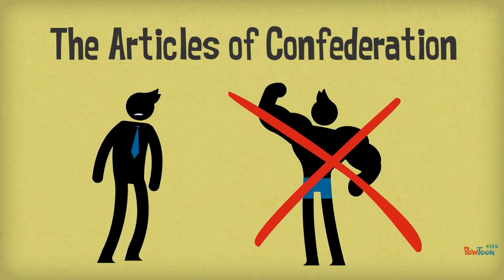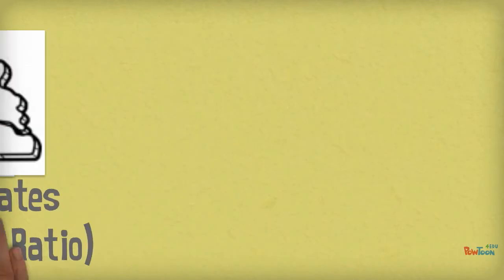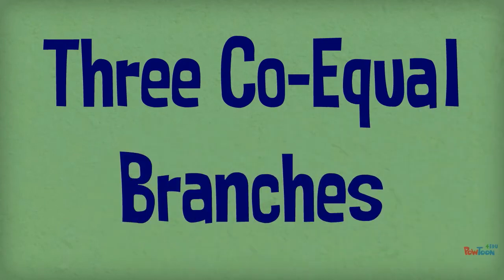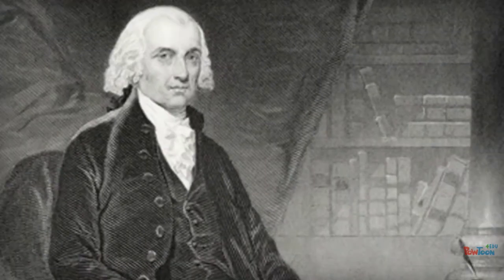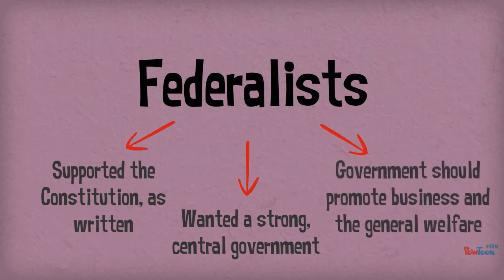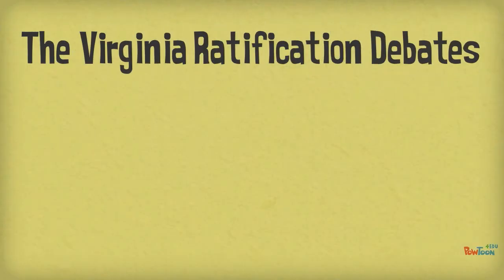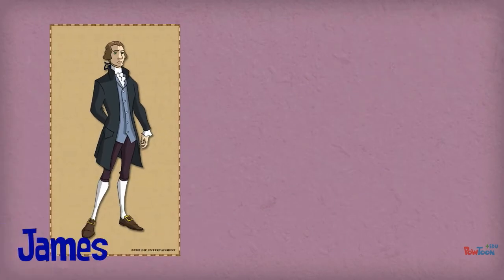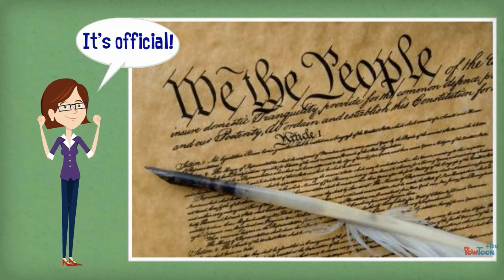U.S. Constitution Review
Here is a quick, basic review of the United States Constitution and its ratification.-- Created using PowToon